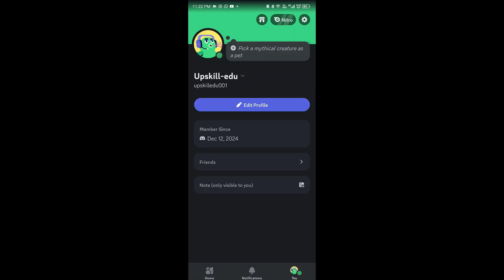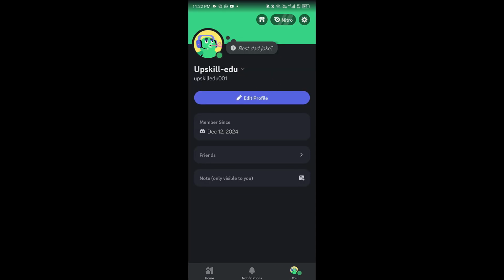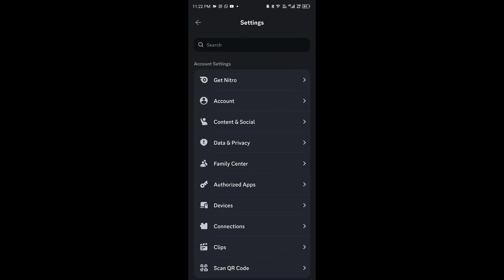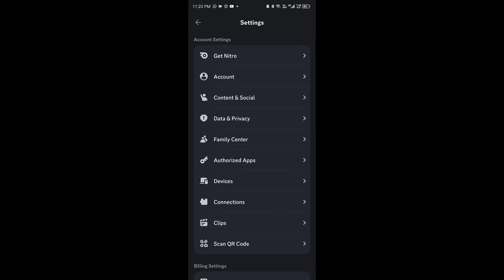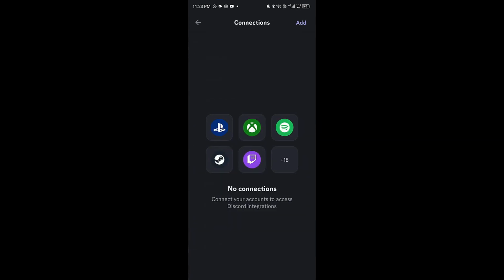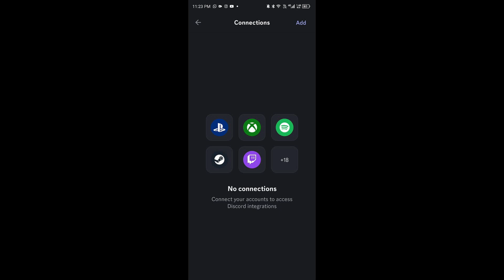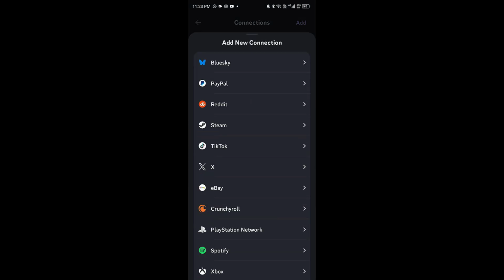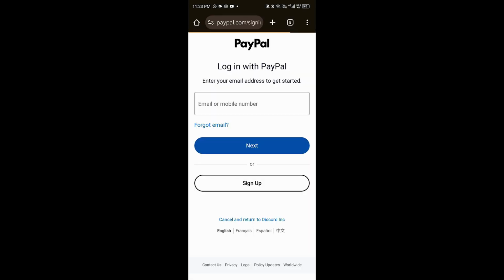How To Link PayPal Account To Discord Step By Step Full Guide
Learn how to link your PayPal account to Discord for payments, subscriptions, Nitro purchases, and server boosts.

• Fix payment method issues in Discord
• Manage billing and subscription settings

This step-by-step video walks you through adding PayPal in Discord billing, verifying your account, and fixing errors while connecting payment methods.